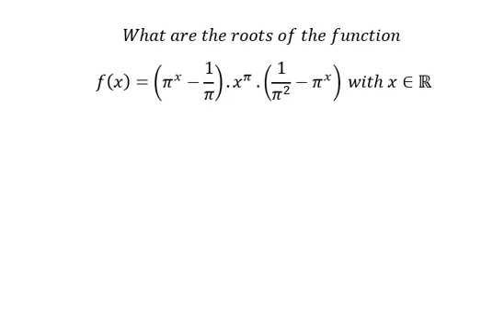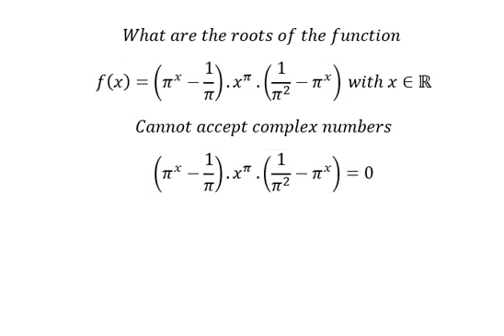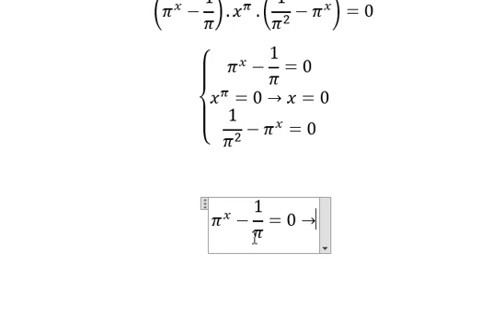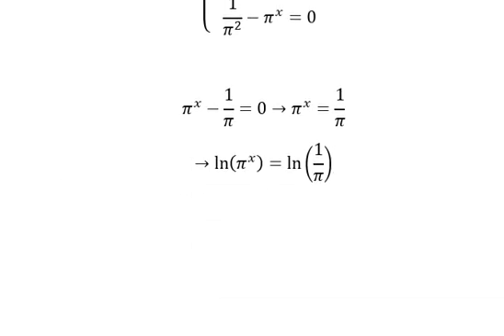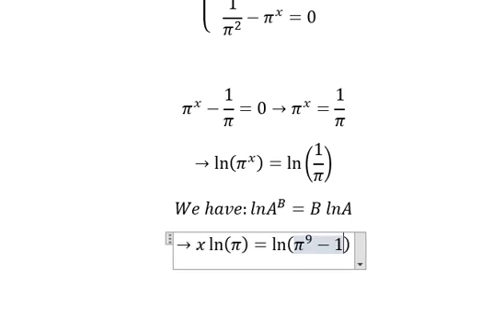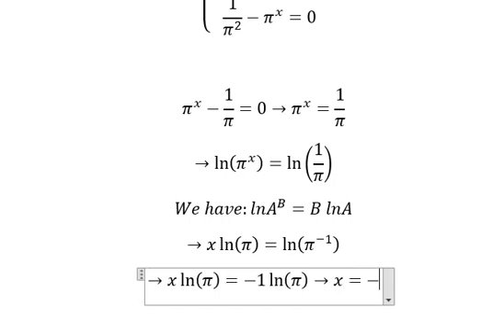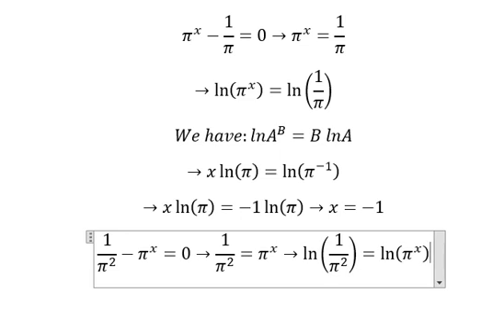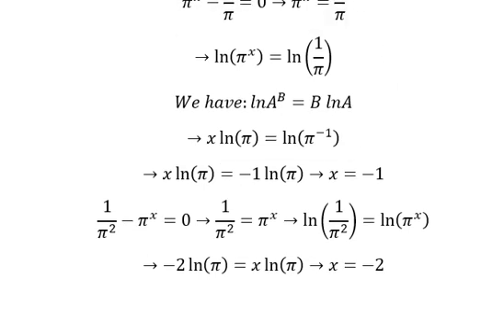International Youth Math Challenge 2023: Problem A: What are roots f(x)=(π^x-1/π).x^π.(1/π^2-π^x)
Full question: What are the roots of the function
f(x)=(π^x-1/π).x^π  .(1/π^2 -π^x )  with x∈R